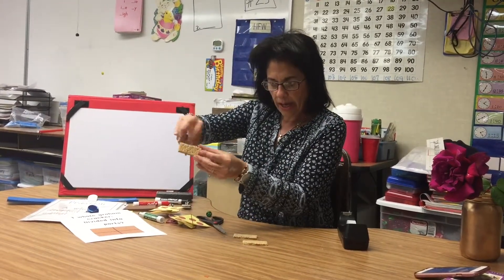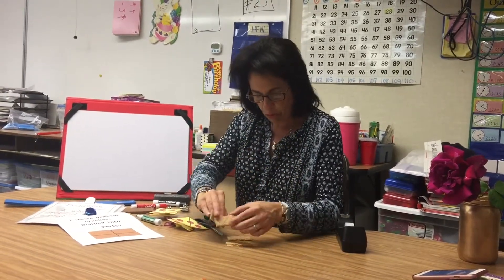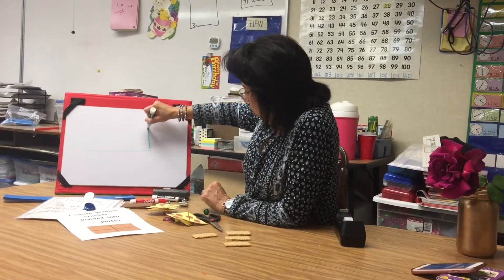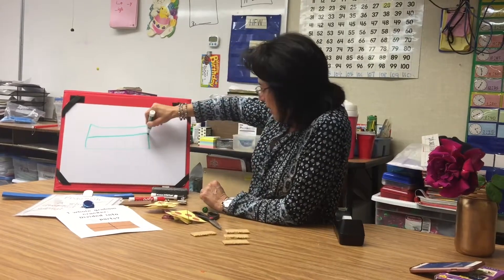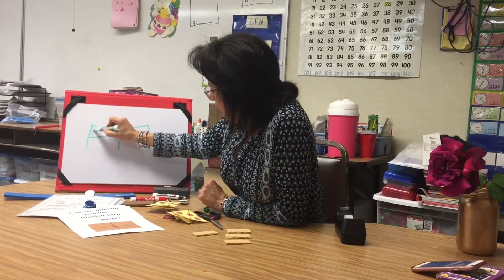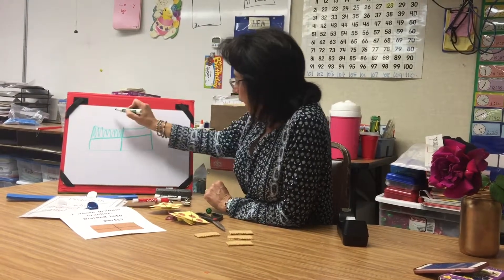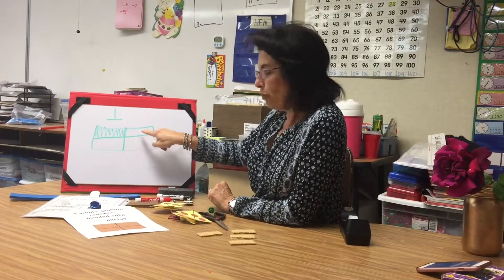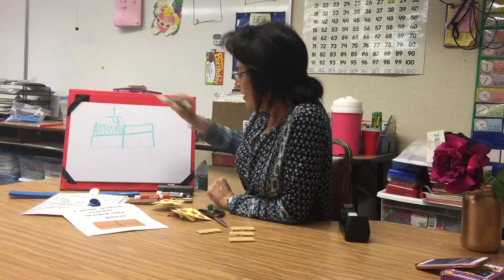Fractions for First Grade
An introduction to fractions, a whole divided into equal parts. Students will learn and watch Mrs. Frink teach a lesson on fractions using real life examples, like a pizza and graham cracker.